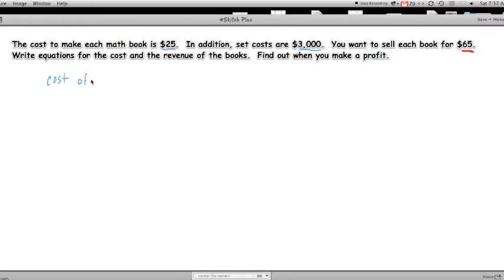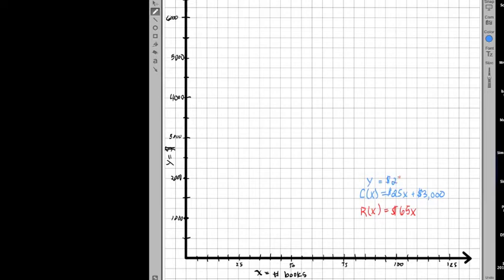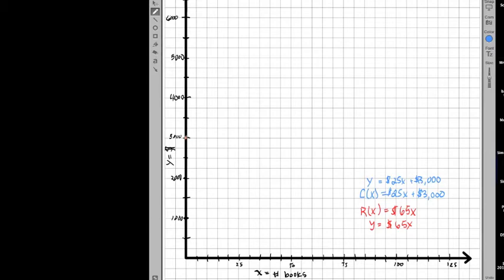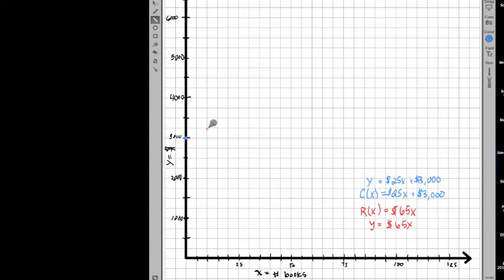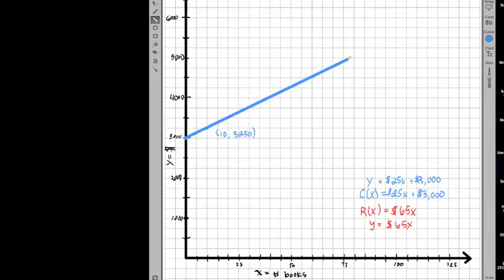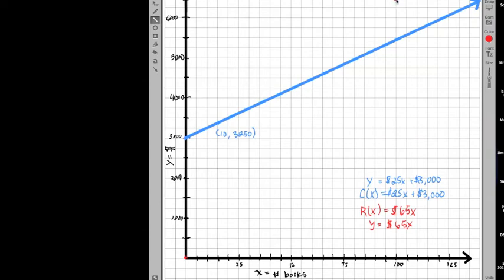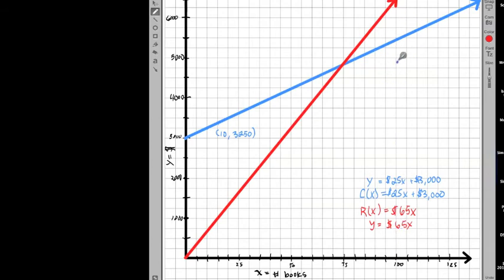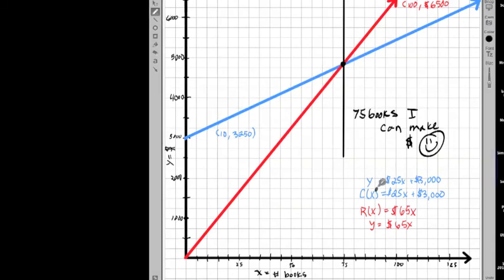Business Before Pleasure II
Using graphing to solve a math book business problem of cost and revenue